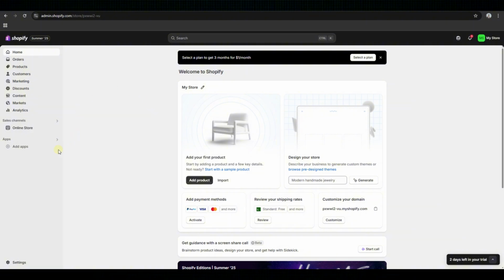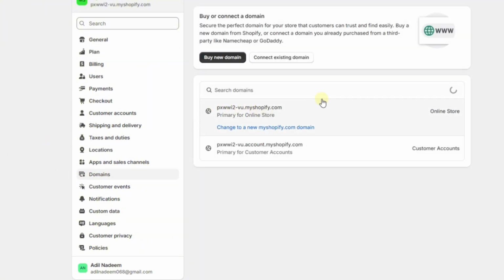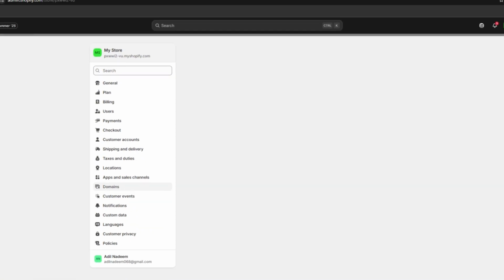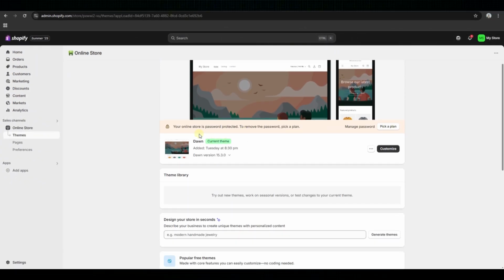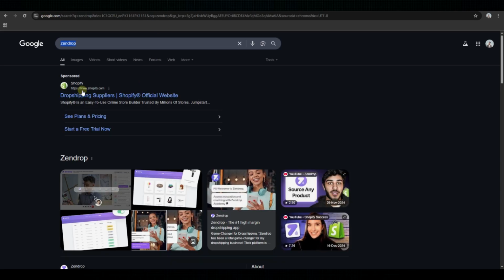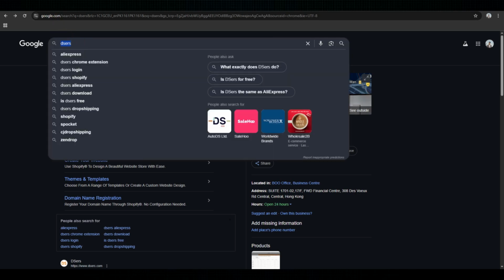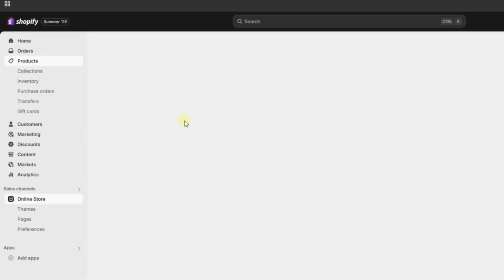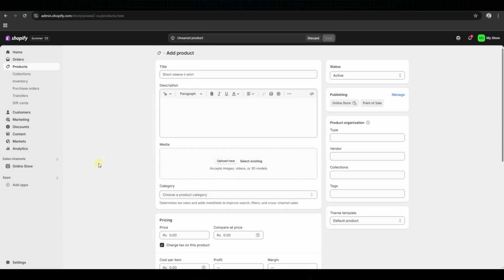How to Set Up Shopify Store For DropShipping Step By Step 2025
In this video I will show you How to Set Up Shopify Store For DropShipping Step By Step 2025